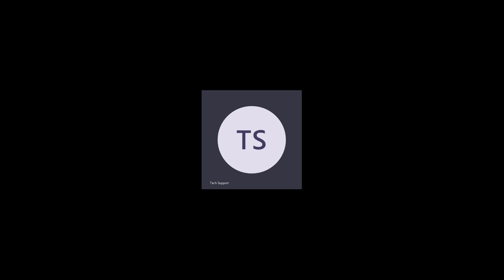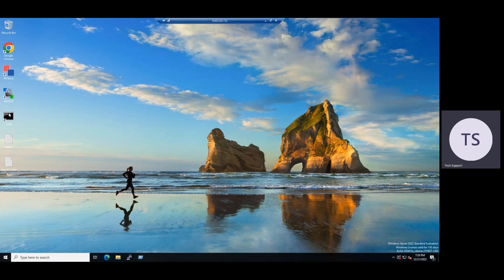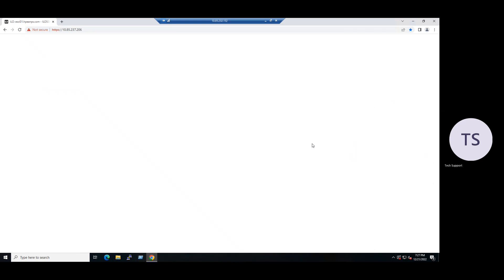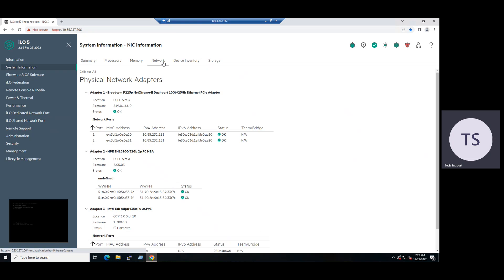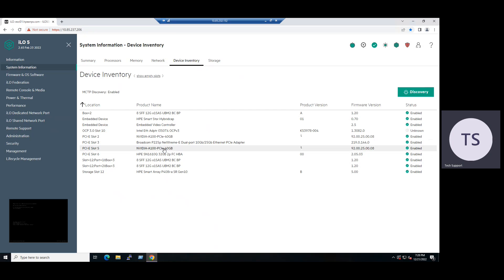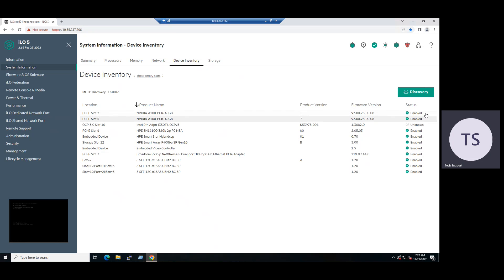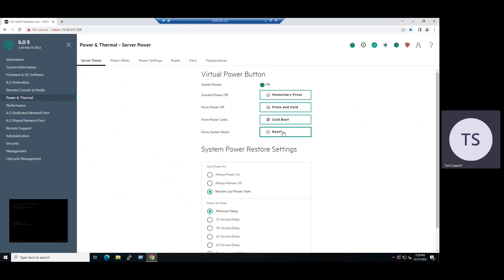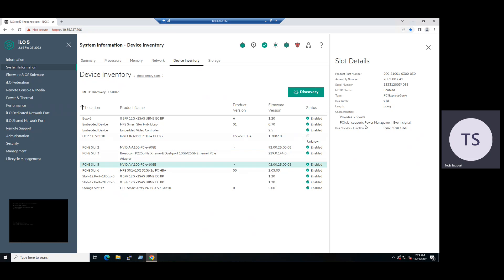How to validate the newly added GPU from the HPE iLO?